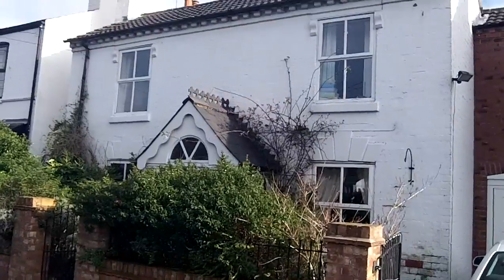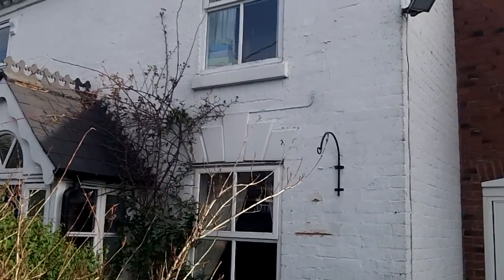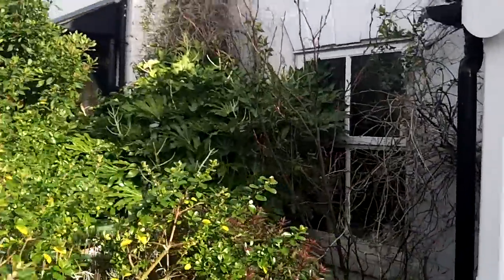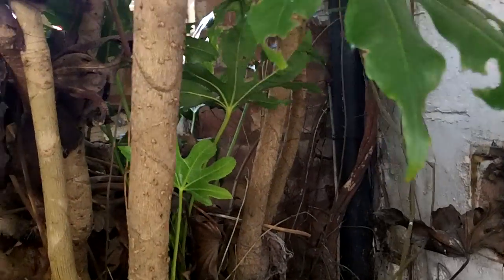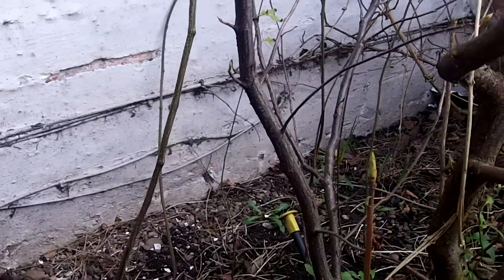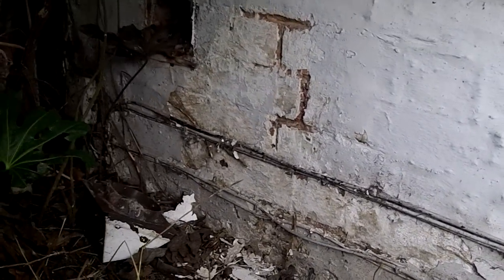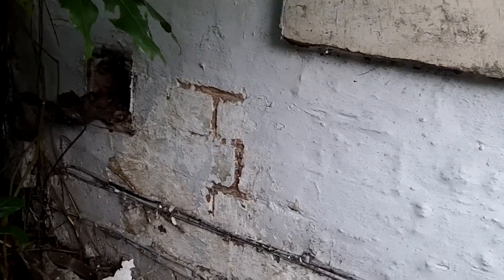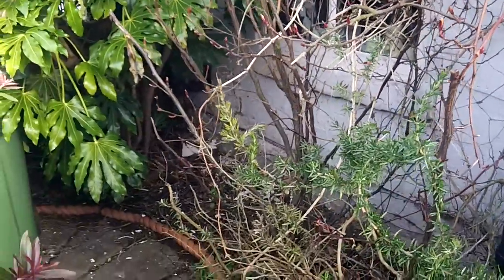Damp walls in an old house - why, and how to understand.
A very damp house, plastic paint, peeling plaster, and how to cure it.  See the next two videos for the reasons, and the solutions - so simple, and all with NO injection damp proofing, tanking or waterproofing.. just plain, honest and simple solutions that make sense.